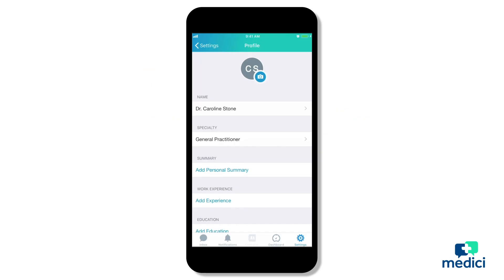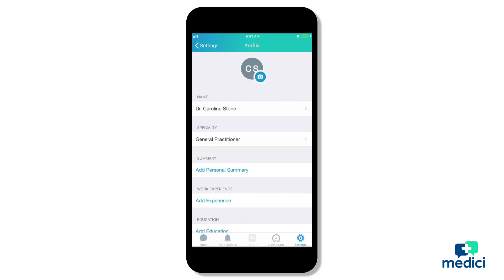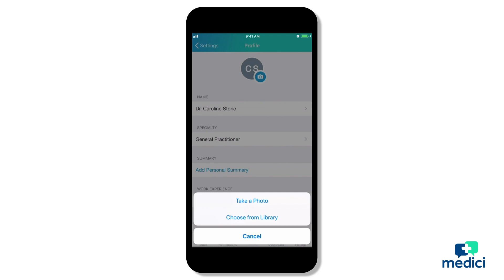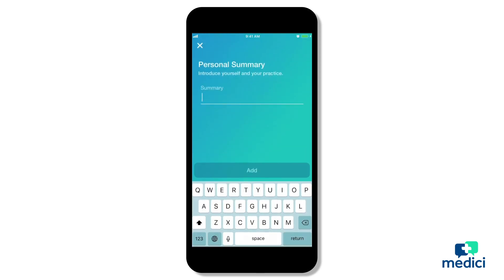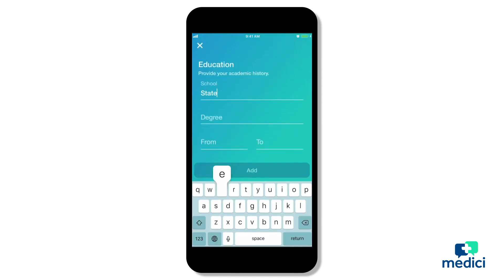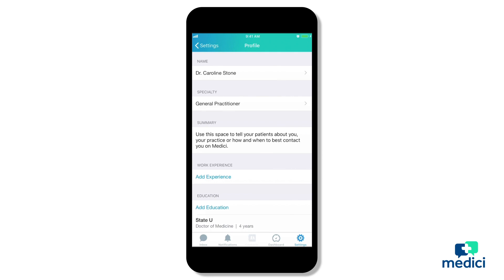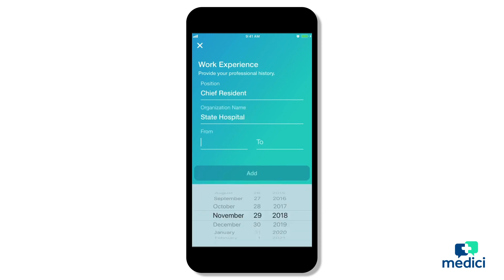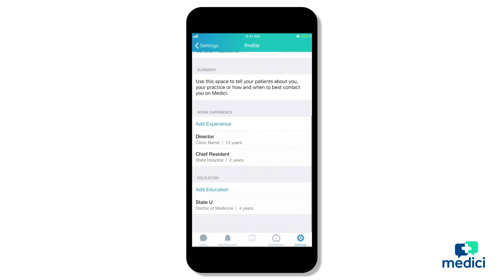How To Setup Your Medici Doctor Profile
Simple walkthrough on how to setup your doctor profile on Medici.